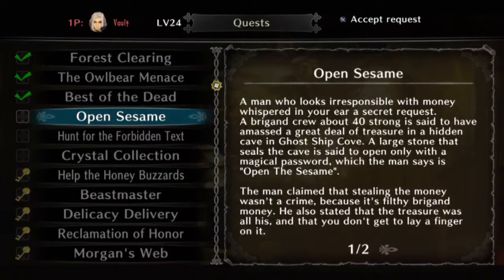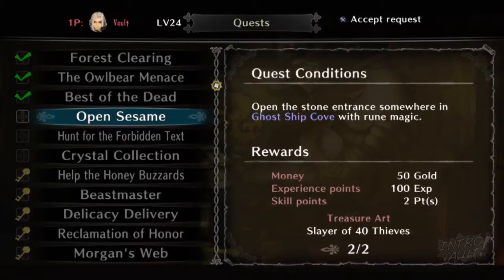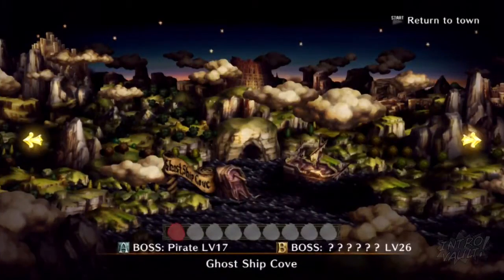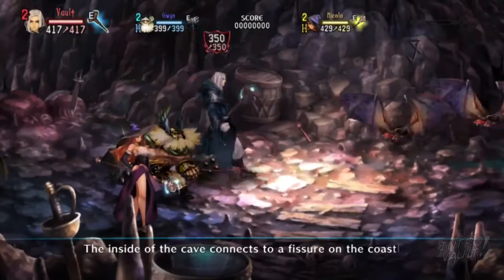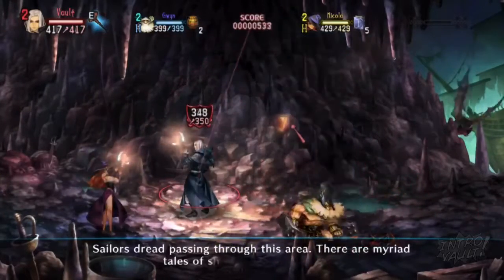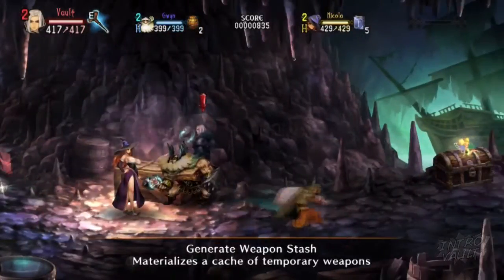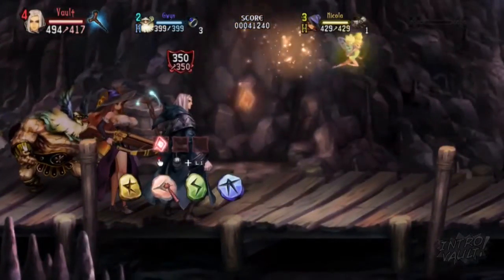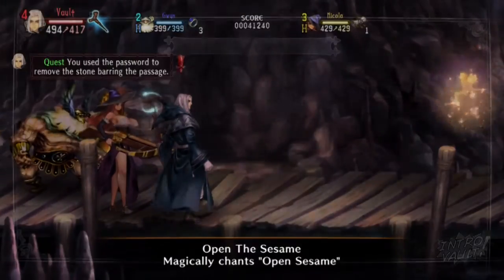Dragons Crown - Sidequest Guide: Open Sesame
Introvault guide for the side quest Open Sesame

This one was requested, so here it is.